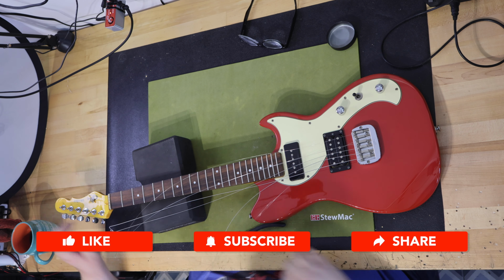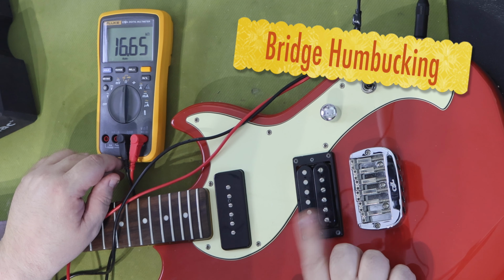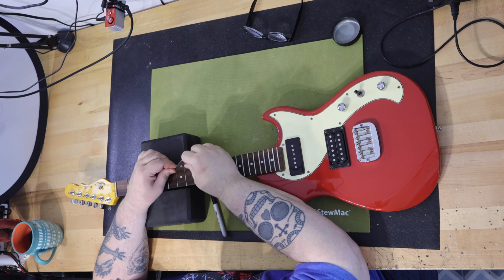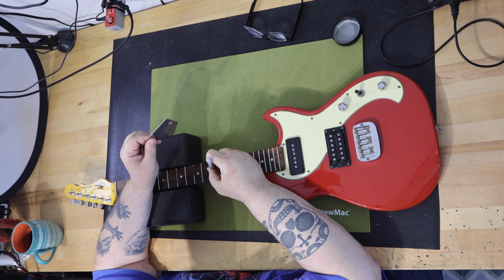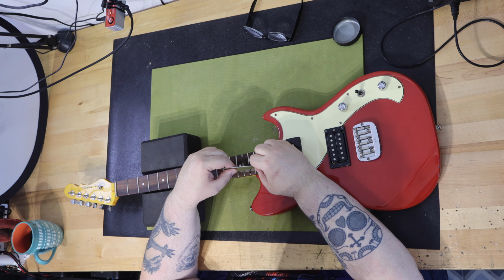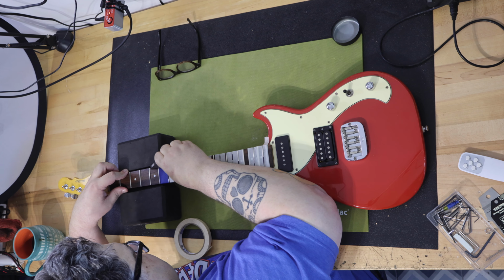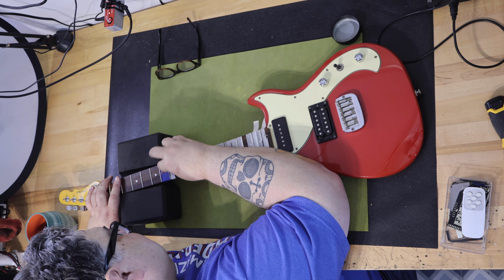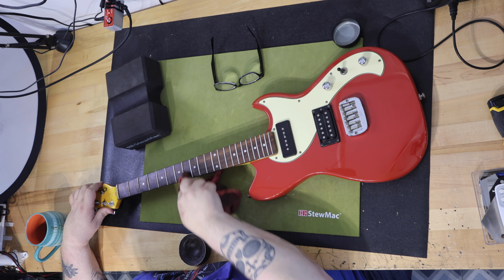G&L Tribute Fallout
On the bench today we have the G&L Tribute Fallout.

 A little background about who G&L Instruments are:

The creative mind known as Leo Fender needed an outlet for his designs after leaving Fender and no longer developing instruments for Music Man. You are talking about a man who literally worked the day before he died in 1991.

G&L with the G representing George Fullerton and L representing Leo Fender began in 1979/1980.

In 1982 the G&L SC2 was released. It was an effort by Fender to release less expensive instruments for professional musicians. The unique offset design SC2 was adopted by New Wave bands like Devo because of its distinctive look.

G&L in recent years released the G&L Fallout which is described as a modern rendition of the ’82 G&L SC2 if Leo Fender was still alive.

G&L started the Tribute line of guitars in 2003. The purpose of the Tribute line is similar to how Squier is to Fender – to provide more affordable versions of their USA made guitars for sale.

When I look at the SC2 I can see the lineage of the Fallout. What attracted me to the guitar is I can also see the Fender Mustang in the Fallout and SC2. Leo produced many improved versions of the Stratocaster, Telecaster,  Jazzmaster, and other guitars. It would make sense that he would also produce a Mustang like guitar. But that may just be my perception of the Fallout as the Scale of the guitar is 25.5 inches and not what I expected the shorter 24-inch scale Mustang.

A few other things that attracted me to the Fallout is the pickup configuration of a P90 pickup in the neck and a Humbucker pickup in the bridge position.

From an aesthetic perspective I really like the vintage style pickguard with the sweeping tail.

I do not particularly like the white pickguard on my guitar after I saw pictures of a Fallout finished in Candy Apple Red (my color) but with a black 3-ply pickguard. I have placed an order for a replacement.

New the Tribute Fallout retails for $499. Used you can get guitars in great shape for between $335 and $499.  Picked mine up from a local store named Tall Toad Music in Petaluma California for $399.

Here are some of the specifications of the Fallout guitar.

The guitar is made in Indonesia.

It is offered in three colors of Candy Apple Red, Mint Green, Sonic Blue, and Shell Pink.

• PICKUPS: Paul Gagon-designed Alnico pickups, G&L AP4285B P-90 in neck position and G&L AW4470B humbucker in bridge position
• BODY WOOD: Poplar
• NECK WOOD: Hard-Rock Maple with Maple or Rosewood fingerboard
• SCALE: 25 1/2"
• NECK WIDTH AT NUT: 1 5/8"
• NECK RADIUS: 12"
• NECK PROFILE: medium C
• FRETS: 22 medium jumbo, nickel
• TUNING KEYS: 18:1 ratio, sealed-back
• BRIDGE: G&L Saddle Lock
• CONTROLS: 3-position pickup selector, volume, tone with push/pull coil tap

Observations and comments

I found fret rocking at 7 different frets and ended up having to file down and sand the frets.

The sides of the fret board are smooth, and I do not feel any sharp fret edges.

I absolutely love the stock tuners. They are as smooth as a top of the line set of Grovers.

It always makes me happy and a little amazed to be able to purchase a really well-made guitar with a Rosewood fretboard for under $500.

The overall fit and finish of the neck and the guitar is excellent.

She has flat fretboard with a medium C shaped 12 inch radius. Makes for an easy guitar to play and setup.

The electronics I would rate as good and do not see a need to upgrade them.

I really like the pickups. They are very hot and loud. Perfect for what the guitar is intended for – to be played in garages and clubs over driving an amplifier.

I have owned around six different G&L guitar over the years. I love and hate the bridge. I love how it works once you have restrung up the guitar and are playing the guitar. I absolutely hate trying to feed strings through the recessed holes that also include the screw for adjusting the saddles. It is damned difficult to feed the strings through if you do not do it a lot is my thinking. I end up having to position the back of the bridge so I can see into the recessed holes and guide the strings in. For the G&L folks out there, I would interested if this is an issue for you.

My experience with G&L guitars is they are sometimes a little eon the heavy side but are exceptionally well made for both the USA and Tribute models. Too be honest if I blind folded you and gave you a G&L Tribute version and a G&L  USA version of a guitar you would be hard pressed telling the difference.

The factory pickups that come in G&Ls are excellent and I have yet to come across their pickups where I think they need to be upgraded of replaced.

She is a VERY looking guitar with a great VIBE and look.